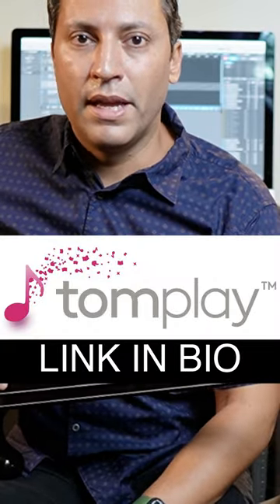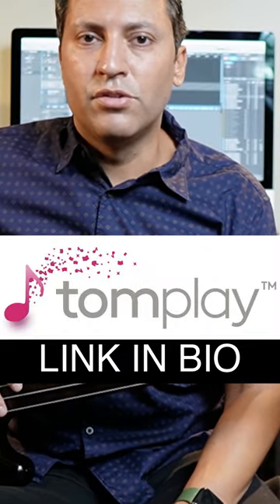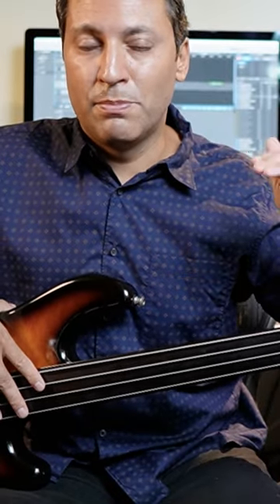My favourite bass guitar play along software